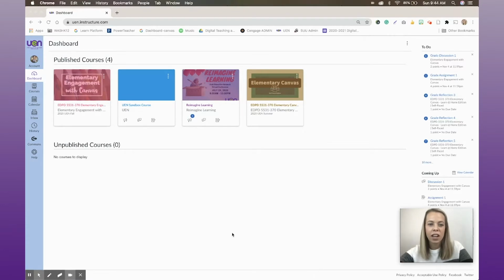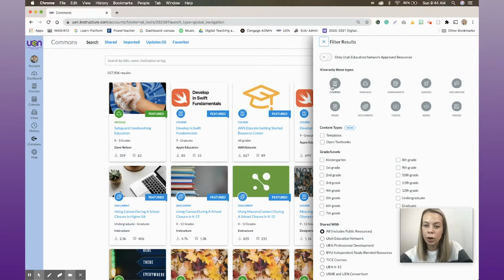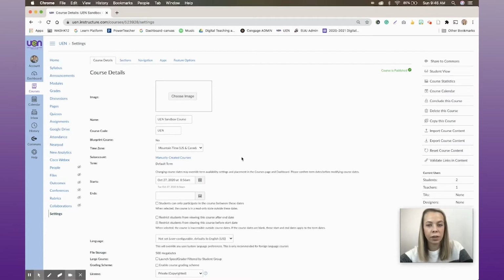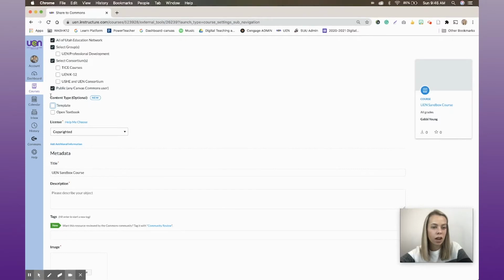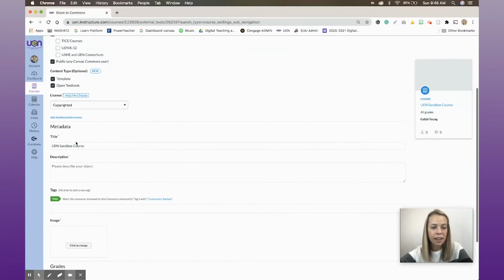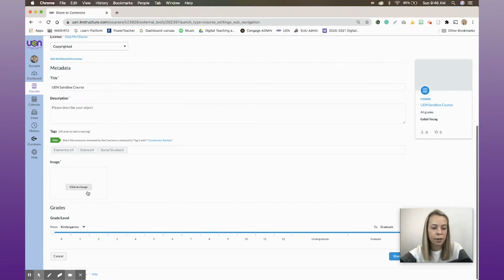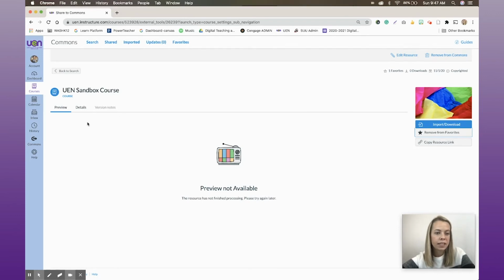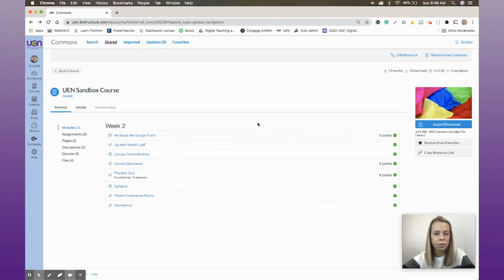UEN Canvas Tutorials: How to Use Commons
In this tutorial, Gabbi covers Commons, a lesson sharing area. Gabbi explains how to effectively use this feature and shares how it can help you and fellow instructors.